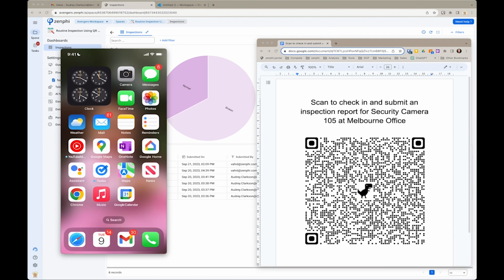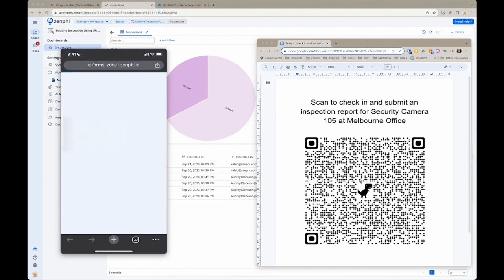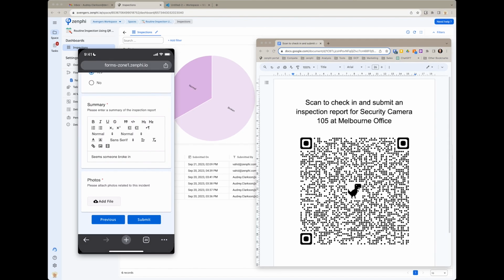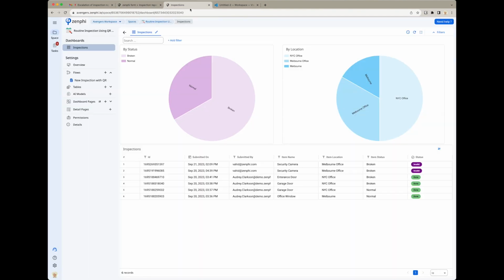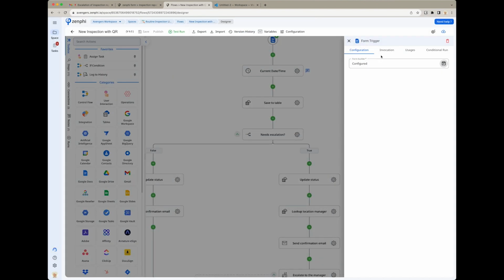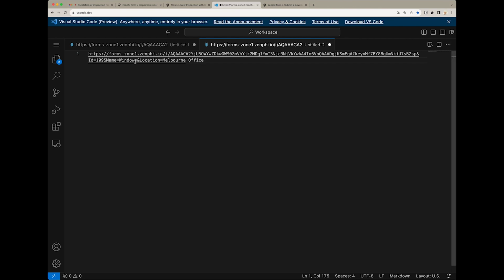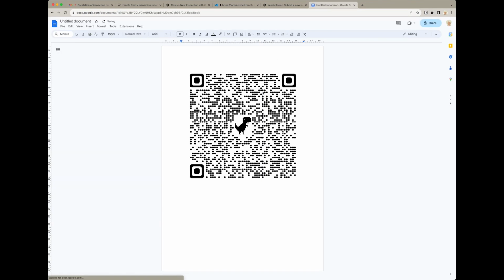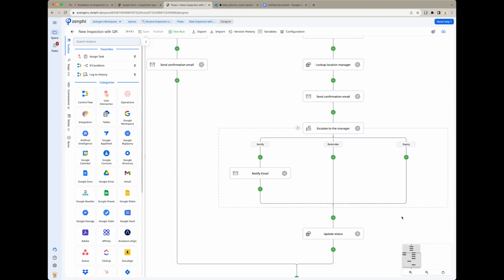Perform Routine Inspection Report by Scanning QR Code Using zenphi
In this Zenphi tutorial video, we'll walk you through the process of automating routine inspections using a QR code. Say goodbye to manual paperwork and time-consuming data entry! With Zenphi, you can streamline your inspection process and effortlessly submit reports.
Whether you're in facilities management, quality control, or any field that requires routine inspections, this tutorial will show you how to make the process more efficient and error-free.